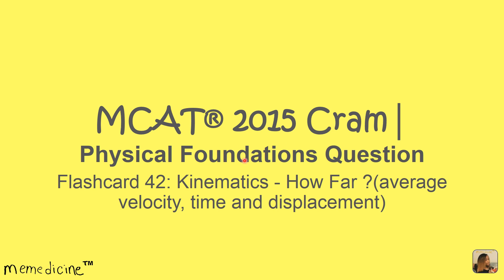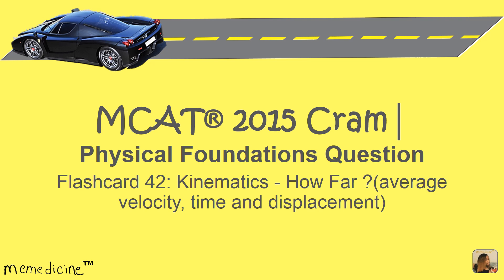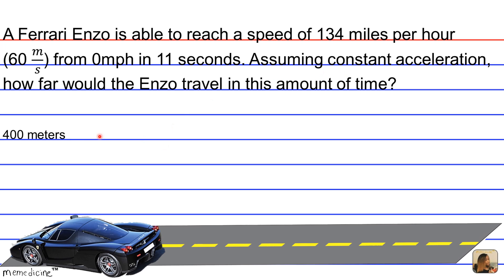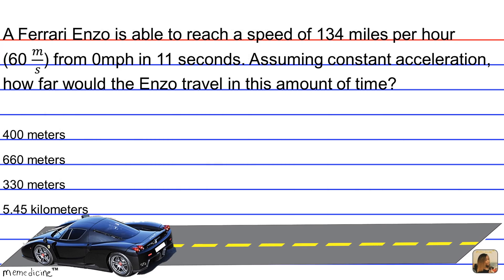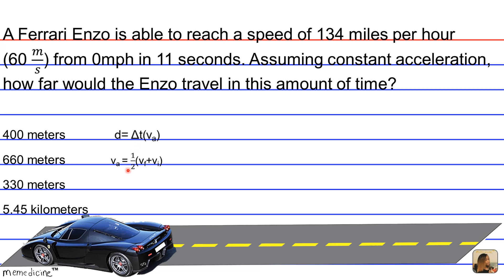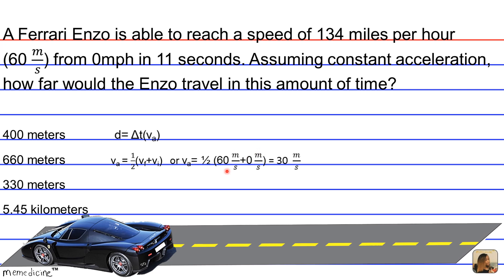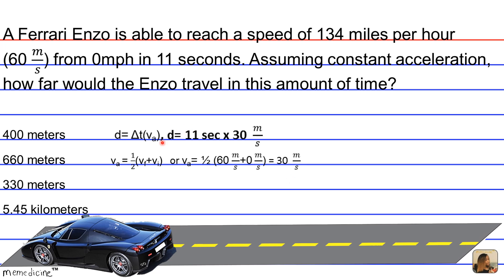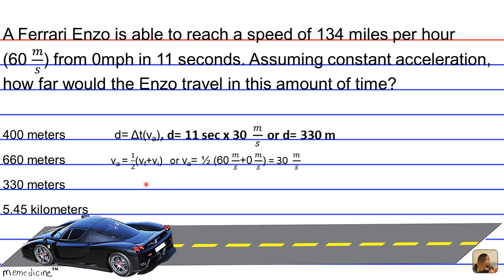MCAT ® 2017 Cram│ Physics Card 42│ 4A│ Kinematics - How Far? (average velocity, time & displacement)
Question Card 42│ MCAT 2015® Cram │ Physical Foundations  of Biological Systems│ 4A: Kinematics - How Far? (average velocity, time and displacement)

This Deck of Cards:
Demonstrates how to calculate displacement for a Ferrari Enzo, given its initial velocity, final velocity and time of travel.